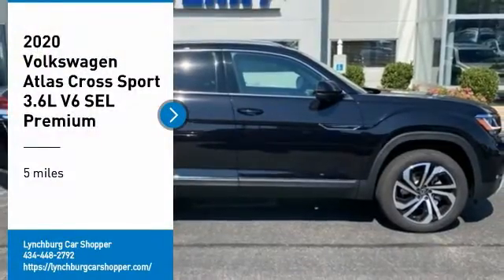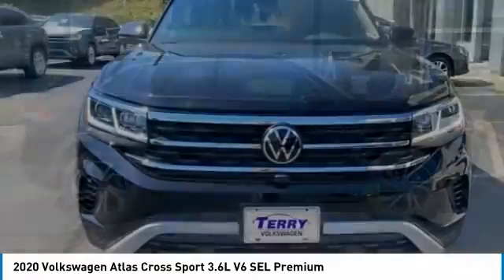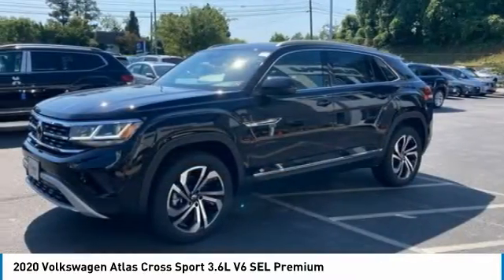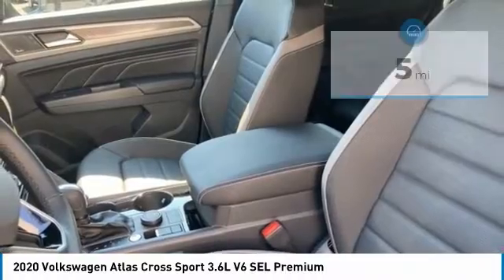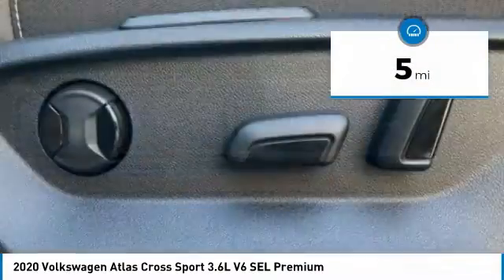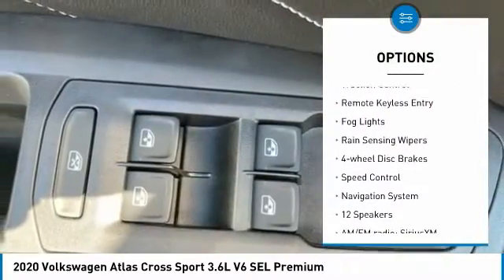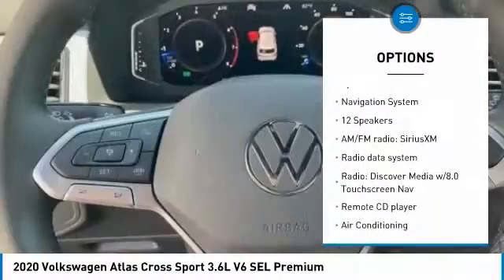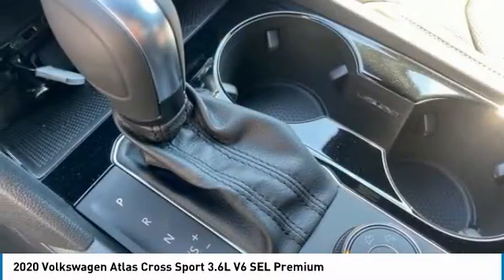2020 Volkswagen Atlas Cross Sport Lynchburg VA 20V184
2020 Volkswagen Atlas Cross Sport 3.6L V6 SEL Premium

2020 Volkswagen Atlas Cross Sport 3.6L V6 SEL Premium / PUSH BUTTON START / BACKUP CAMERA / ALLOY WHEELS / POWER LIFT GATE / POWER SEATS / USB PORTS / AUXILIARY PORT / FRONT AND REAR HEATED SEATS / BLUETOOTH / NAVIGATION / PANORAMIC SUNROOF /brAll NEW vehicles purchased from Terry include a LIFETIME POWERTRAIN WARRANTY, LIFETIME 4 WHEEL ALIGNMENT CHECKS, AND LIFETIME VA STATE INSPECTIONS!